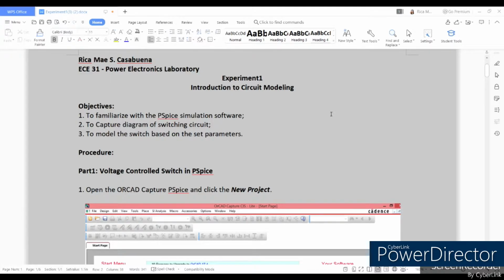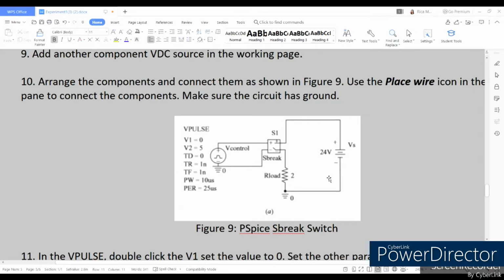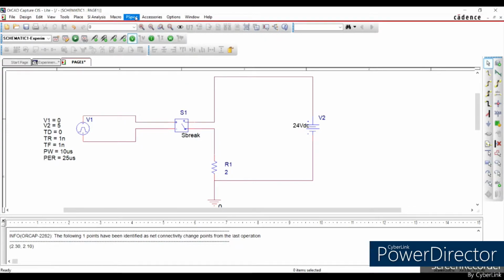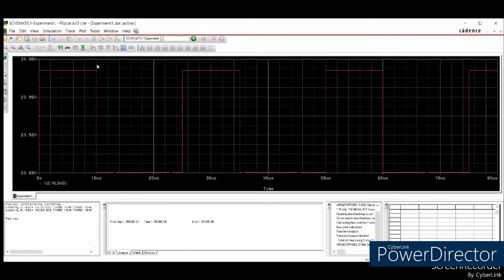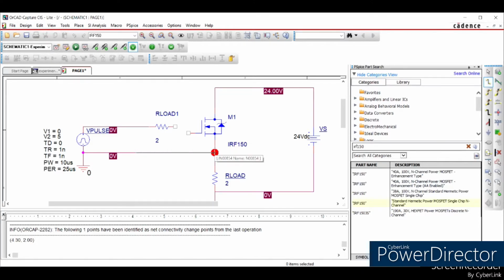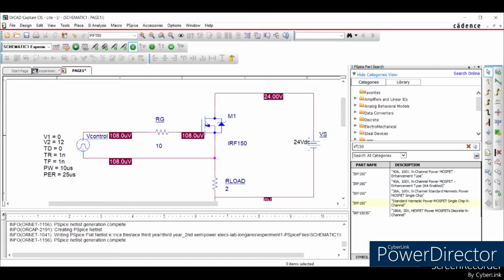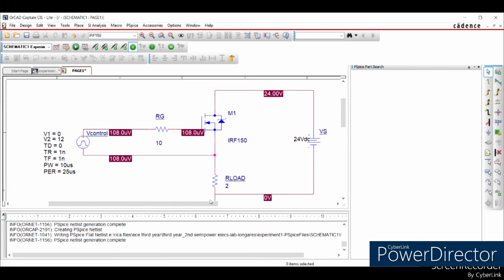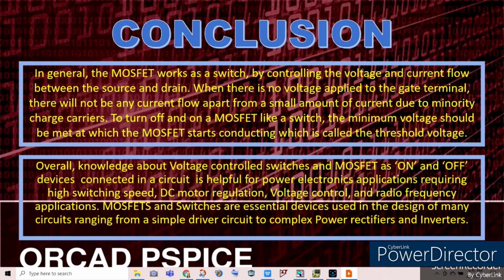Introduction to Circuit Modeling Using PSpice | Experiment1 | Power Electronics Lab